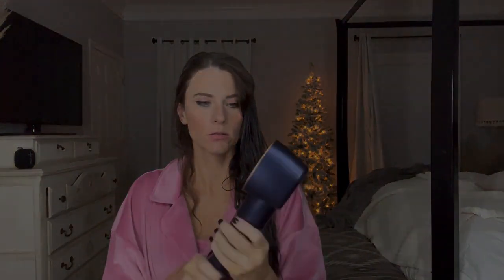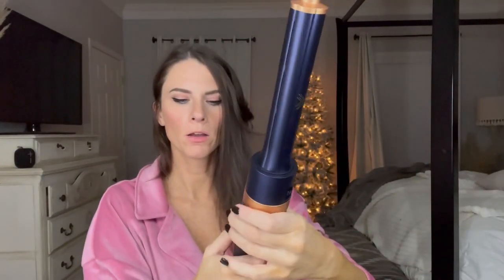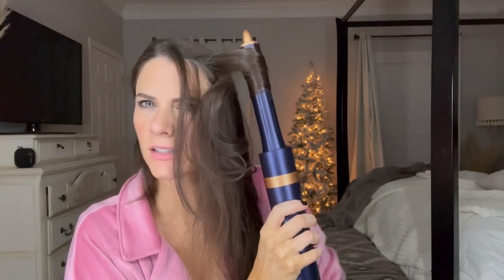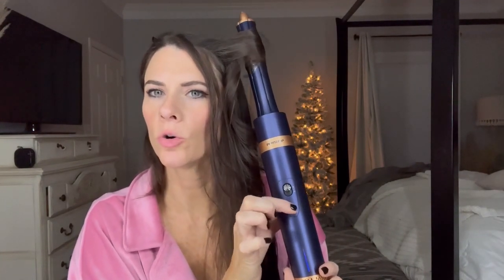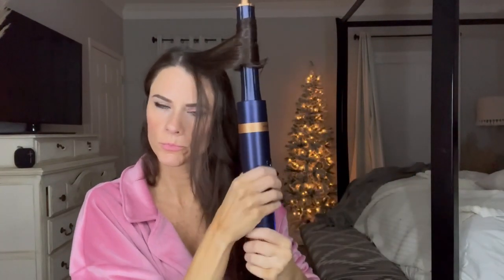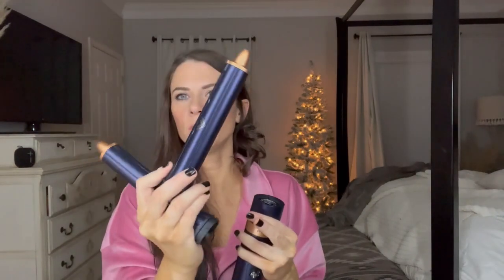C06 High Speed Curling Iron Similar to Dyson Airwrap styler Complete real-life Test Product Unboxing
China High Speed Curling Iron Manufacturer Source Factory Direct Sale

Voltage range for use DC 255-345（V）
Use of temperature and humidity Temperature -20～60（℃）
Humidity10～90% RH
Motor position Output shaft all-round
Load current 0.64±10%（A）
Load power 80±10%（W）
Two resistance 40.5～48.5（Ω）
Withstand voltage AC 1250V  1S
Single motor noise ≤85 DB
Lifespan AC220V single bare motor normal operation 1000+ hours
Rotational speed AC220V single bare motor 110000 rpm
This Hair Care product set blowing, curling, dry method as a whole, the product design is novel, easy to carry, popular with the public